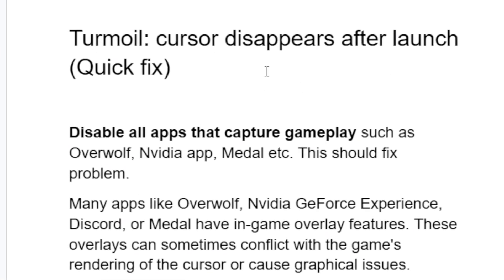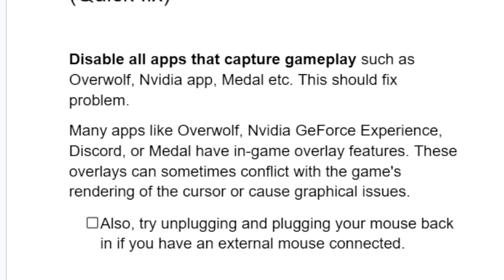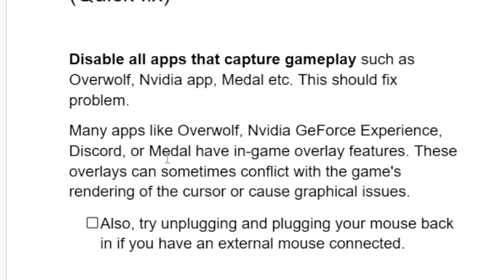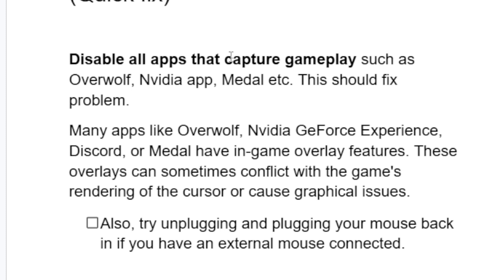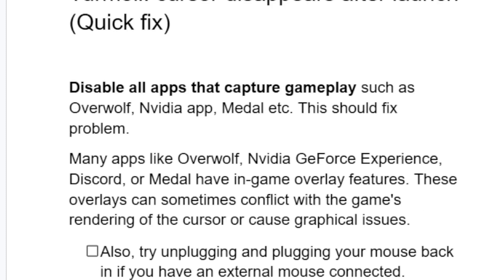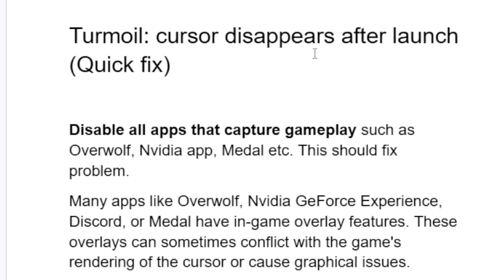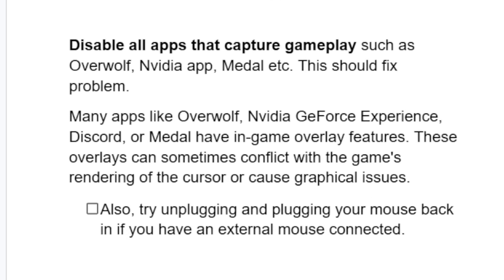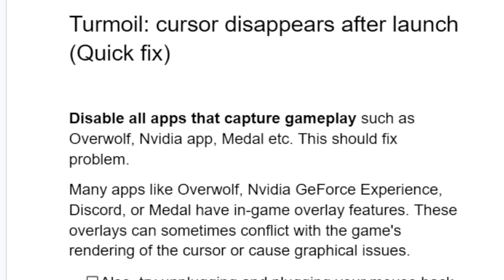Turmoil: cursor disappears after launch (Quick fix)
if you have launched the Turmoil game and your curser goes invisible or disappears you are unable to play the game. This tutorial will guide you on how to resolve this issue.
Disable all apps that capture gameplay such as Overwolf, Nvidia app, Medal etc. This should fix problem.
Many apps like Overwolf, Nvidia GeForce Experience, Discord, or Medal have in-game overlay features. These overlays can sometimes conflict with the game's rendering of the cursor or cause graphical issues.
Also, try unplugging and plugging your mouse back in if you have an external mouse connected.